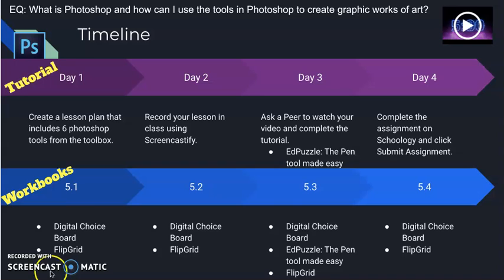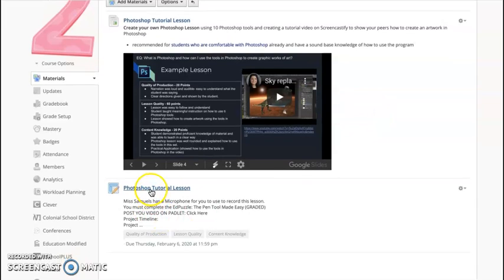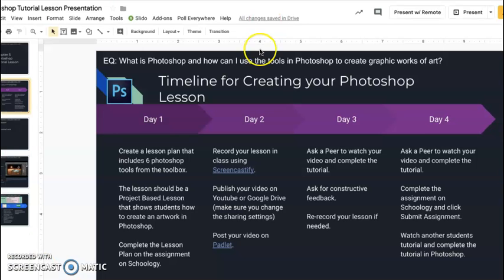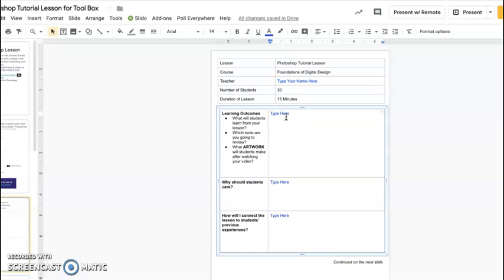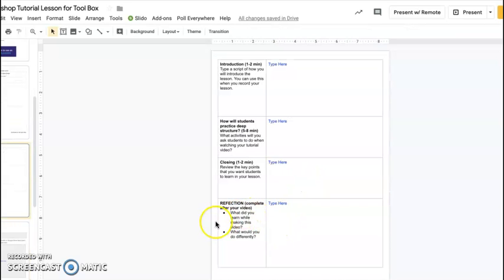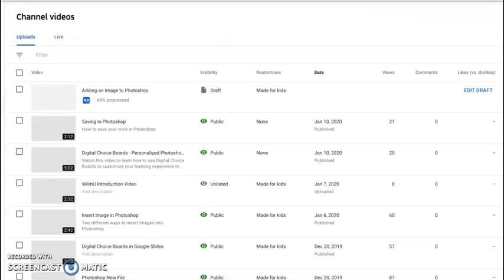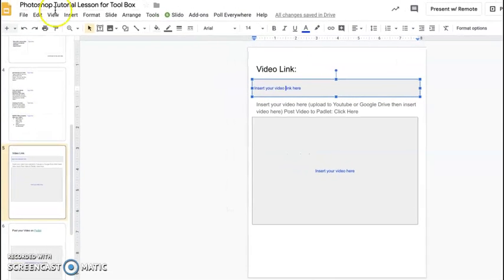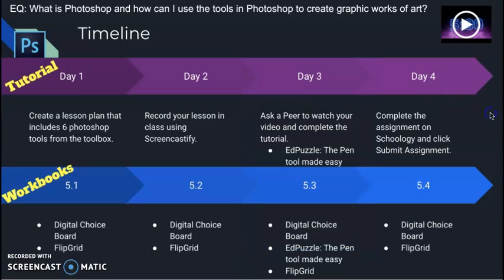Chapter 5 Choice Project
Chapter 5 Toolboxes in Photoshop
Students have a choice to either create their own lesson plan, or follow the digital workbooks on Schoology. Both assignments are worth the same amount of points, and take the same amount of time to complete.